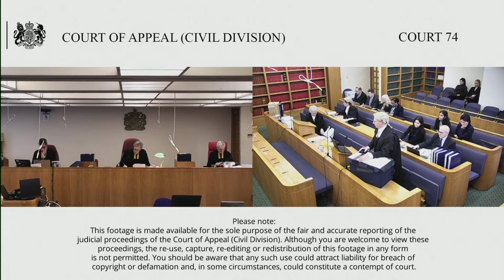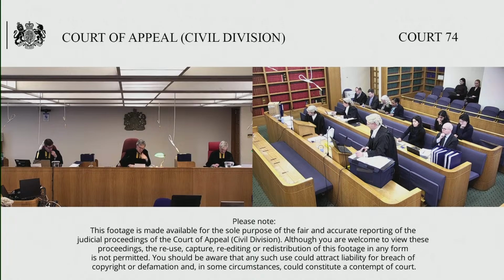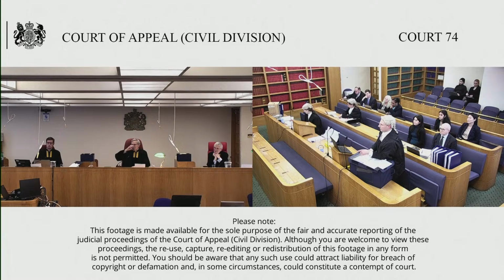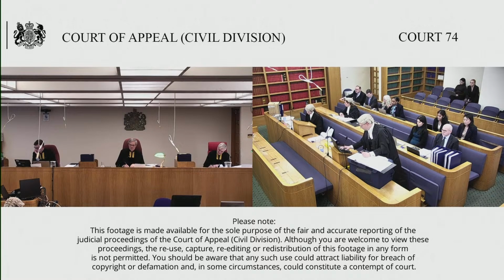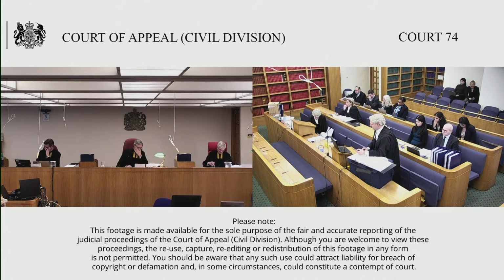Orsted West of Duddon Sands (UK) Ltd (appellant) v HM Revenue and Customs (respondent)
Tuesday 4 – Thursday 6 February 2025

(1) Orsted West of Duddon Sands (UK) Ltd (appellant) v HM Revenue and Customs (respondent)
(2) Gunfleet Sands II Ltd (appellant) v HM Revenue and Customs (respondent)
(3) Gunfleet Sands Ltd (appellant) v HM Revenue and Customs (respondent)
(4) Walney (UK) Offshore Windfarms Ltd (appellant) v HM Revenue and Customs (respondent)

Lord Justice Zacaroli
Sir Launcelot Henderson

By separate Appellant’s Notices, filed on 11 January 2024, each of the Appellants appeal the Decision, dated 27 October 2023 of Judge Raghavan and Judge Bowler sitting in the Upper Tribunal (Tax and Chancery Chamber) in which the Upper Tribunal found that certain expenditure was not deductible from tax, either as qualifying expenditure under the Capital Allowances Act 2001 or as pre-trading expenditure under the Corporation Taxes Act 2009.

The Appellants in each of these cases are members of the same group of companies and are engaged in the generation and sale of electricity from wind farms they operate in various locations of the UK coast. Prior to determining, amongst other things, the size, location and layout of the windfarm, and the design of the turbines and electricity substation, each of the Appellants incurred expenditure on various environmental, metocean, geophysical and geotechnical surveys.

The central dispute is whether that expenditure qualifies for capital allowances or is otherwise deductible for the Appellants for tax purposes.In particular, whether the expenditure qualifies for plant and machinery allowances pursuant to s11 of the Capital Allowances Act 2001 (CAA 2021), and if not, whether it is deductible pre-trading expenditure under s61 of the Corporation Taxes Act 2009 (CTA 2009).